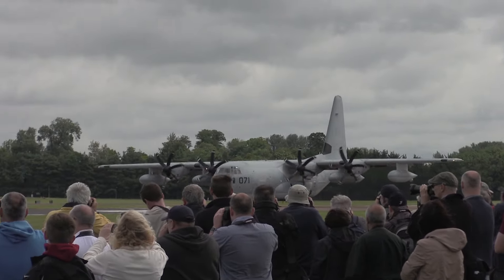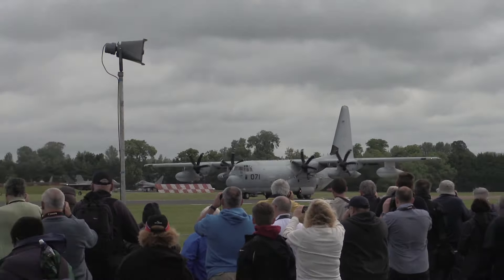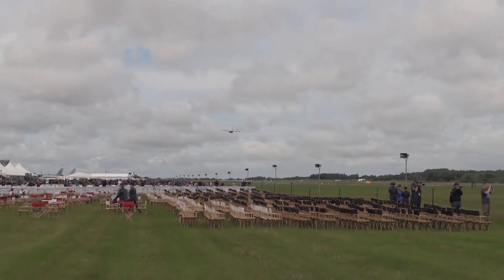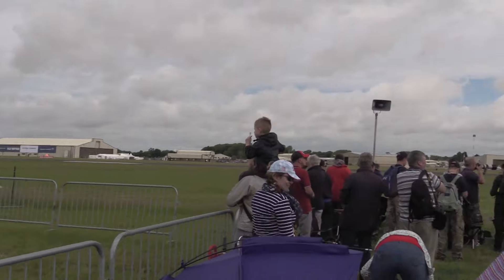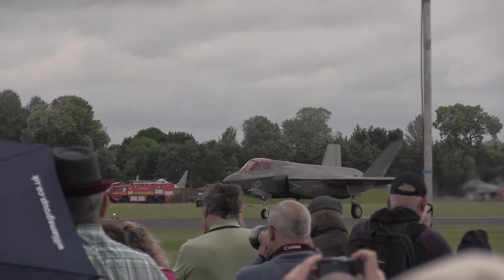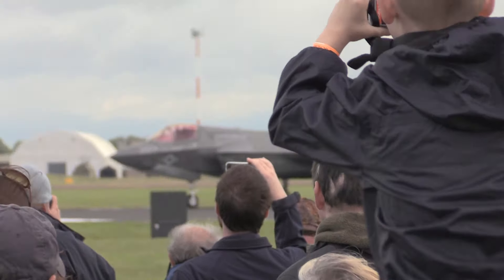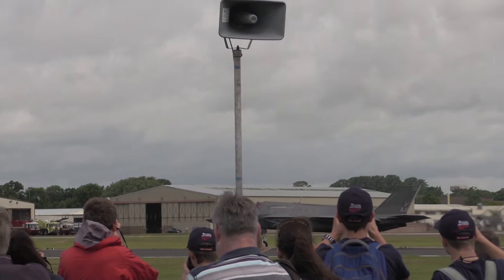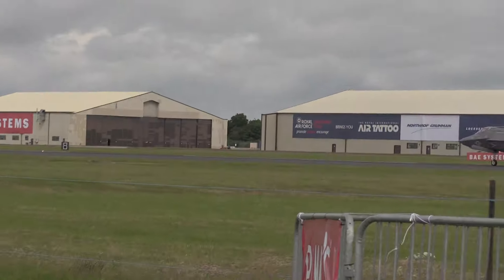KC130J and F35B takeoff RIAT 2016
Filmed on a Canon Legria HFG30